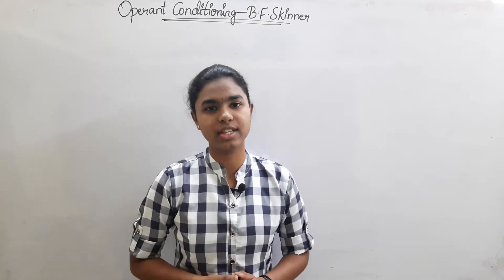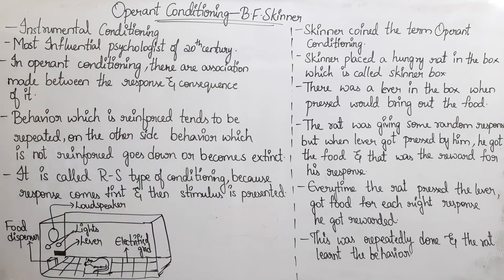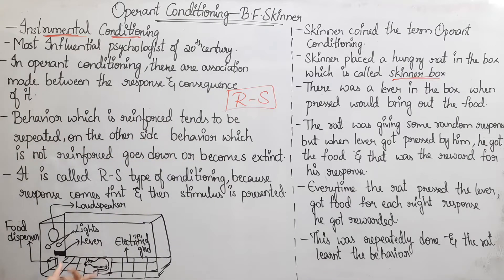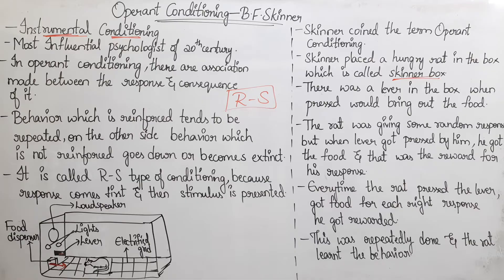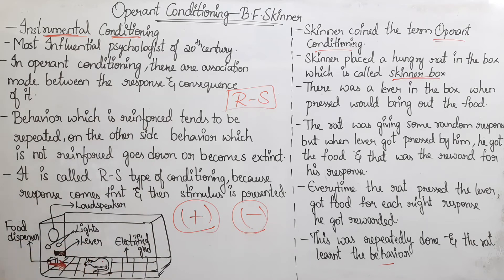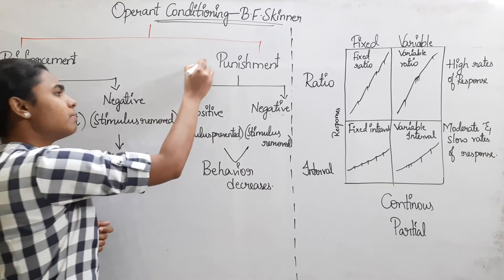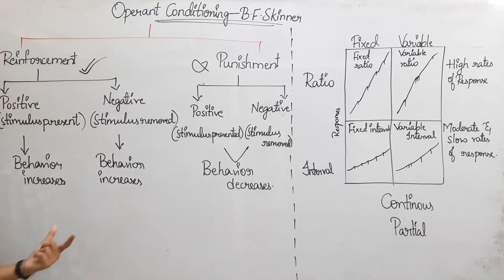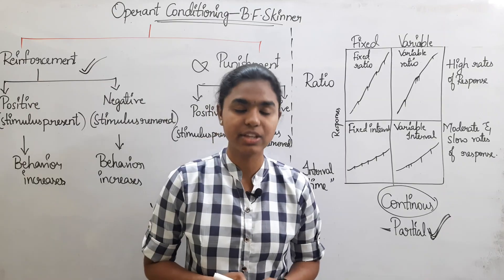Operant Conditionig Theory of Learning by Skinner explained in telugu | CDP | Ctet 2021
operant conditioning theory of learning by skinner explained in telugu
ctet 2021 | ctet telugu
ctet paper 1 & 2